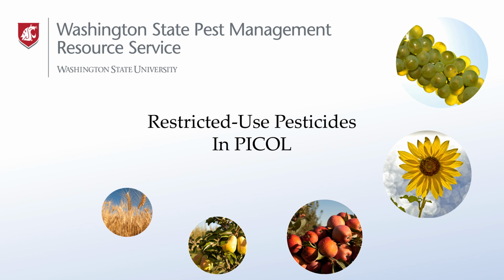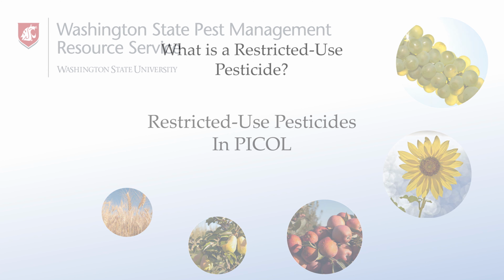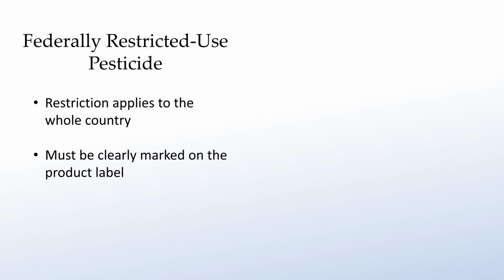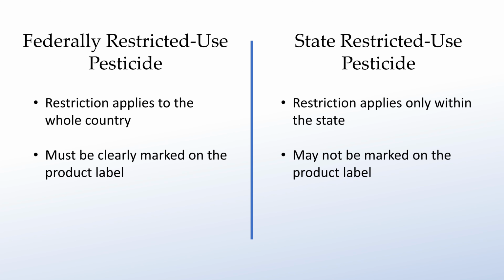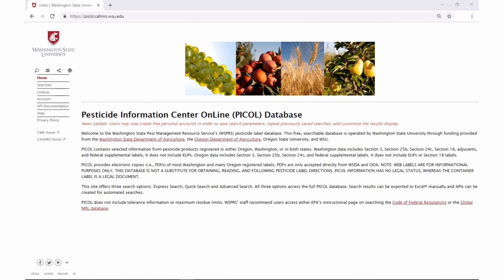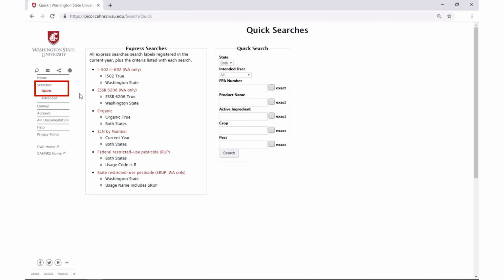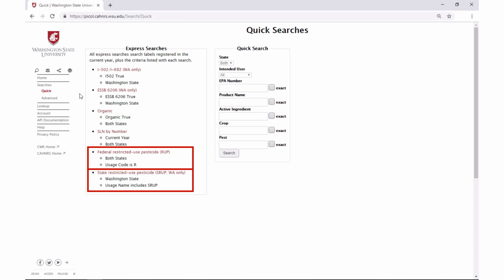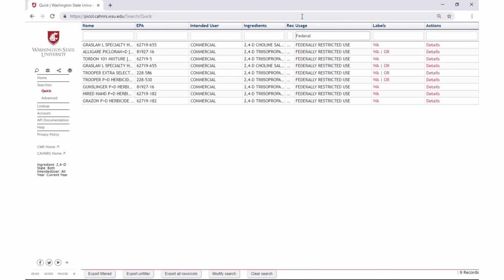Restricted Use Pesticides in PICOL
This video is part of a series of tutorials on how to use the new PICOL database. In this video we explain how to search for state and federal restricted-use pesticides.

PICOL information is not a legal document. The original container labels for any pesticide are a legal document and must be adhered to at all times.

While we do our best to ensure that our database is up to date and accurate, we can not guarantee that the information presented by PICOL is correct. The PICOL database does not make pesticide recommendations, and we are not responsible from damages resulting from the improper use of the information contained in it. Always read the pesticide label before making an application.